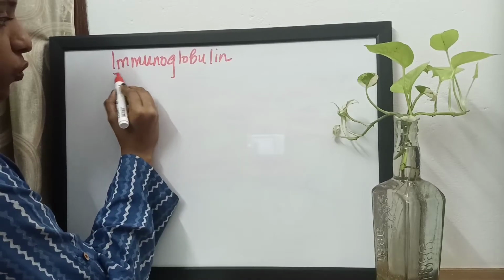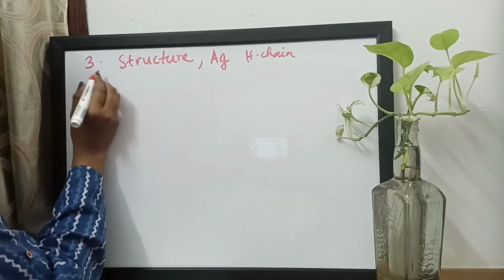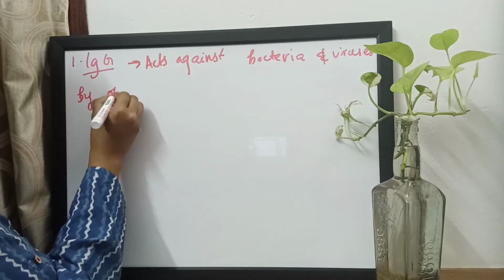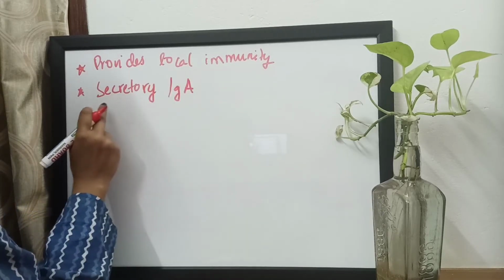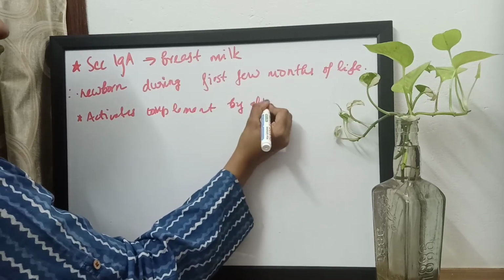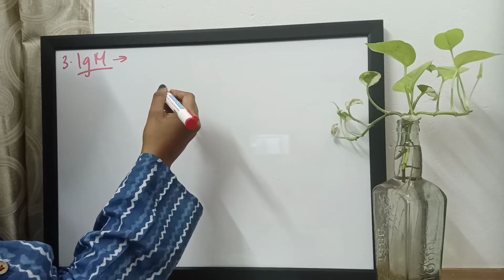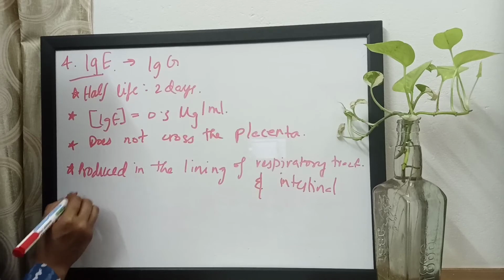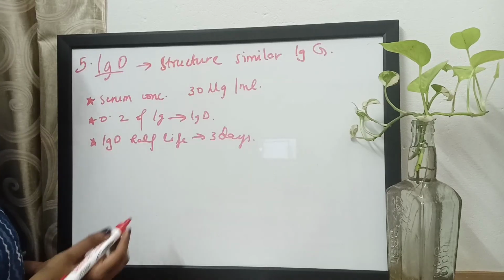Immunoglobulins | Antibody Isotypes | Characteristics & Functions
Topics covered in this video:

1. What are immunoglobulins?
2. Explain the structure of an immunoglobulin.
3. Classification of immunoglobulins.
4. Mnemonic
5. IgG - characteristics & functions.
6. IgA - characteristics & functions.
7. IgM - characteristics & functions.
8. IgE - characteristics & functions.
9. IgD - characteristics & functions.

I hope your doubts are cleared.